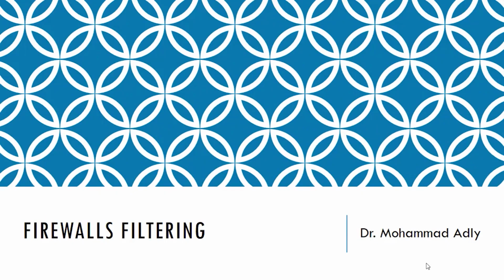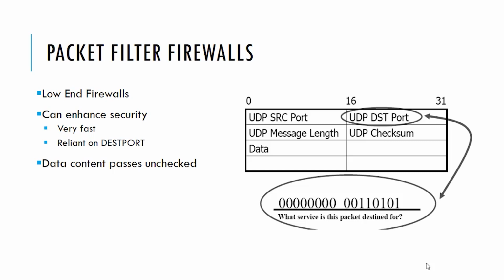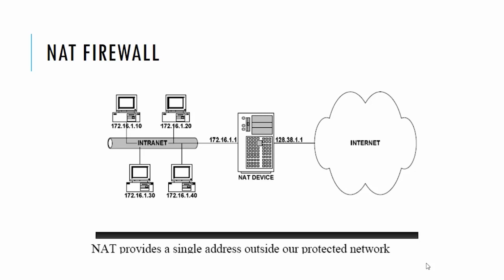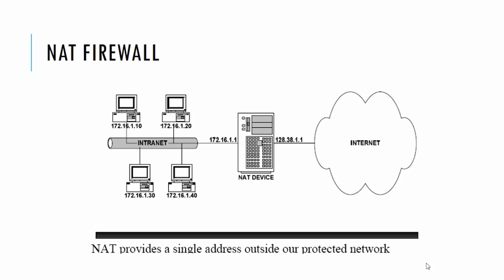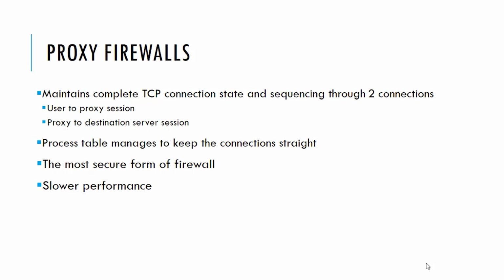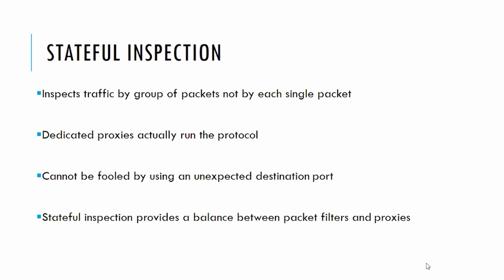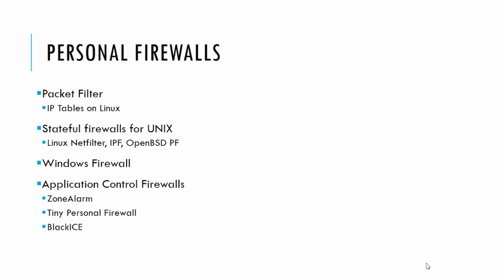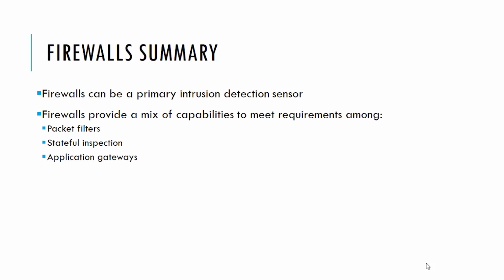Firewalls Filtering Full Course in English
1. firewall,
2. packet filtering firewall,
3.what is firewall,
4. firewall course,what is a firewall,
5. what is firewall in computer network,
6. firewall security full course in one video,
7. firewall full course in one video,
8. firewalls explained,
9. fortinet's fortigate firewall in english,
10. firewall explained,
11. what is next generation firewall in english,
12. types of firewall,
13. firewalls,
14. firewalls in security,
15. proxy firewall,
16. firewall full course tamil,
17. firewall tutorial,
18. types of firewalls